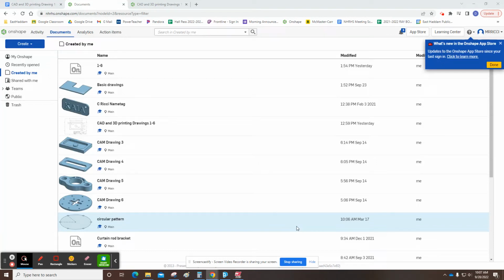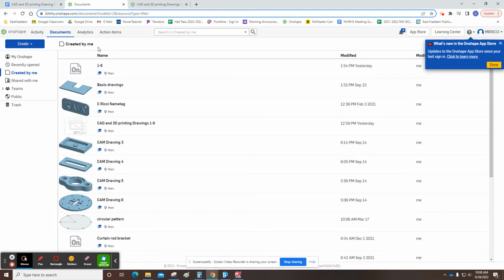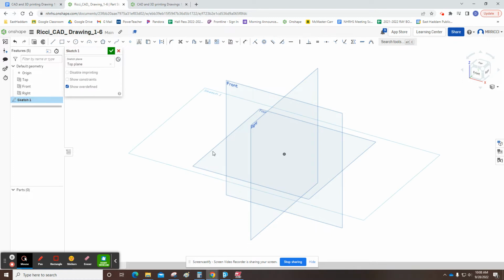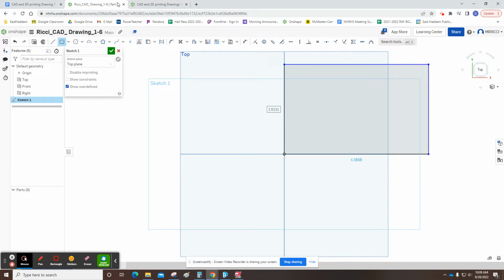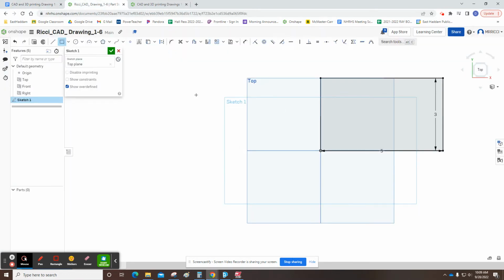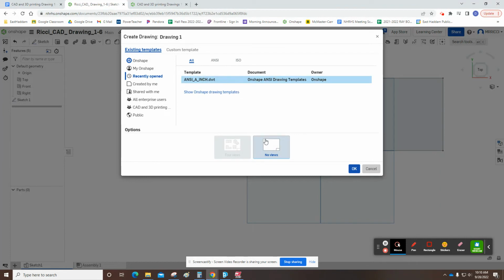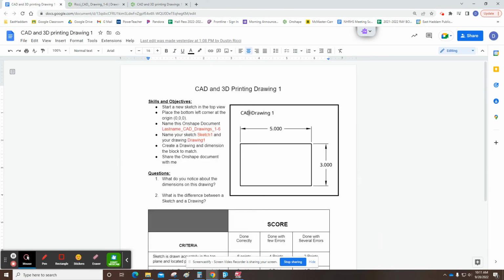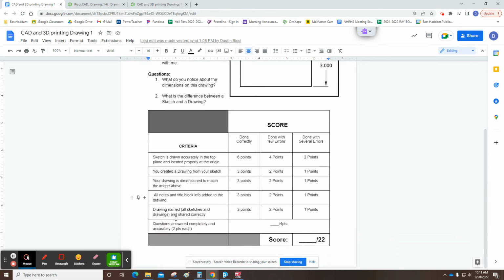CAD Drawing 1 part1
CAD Drawing tutorial using Onshape